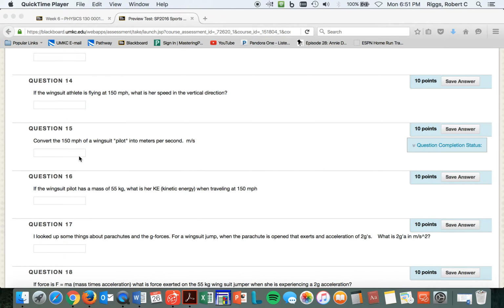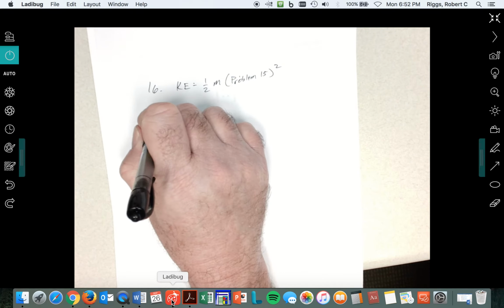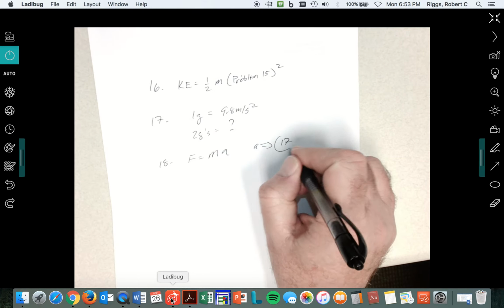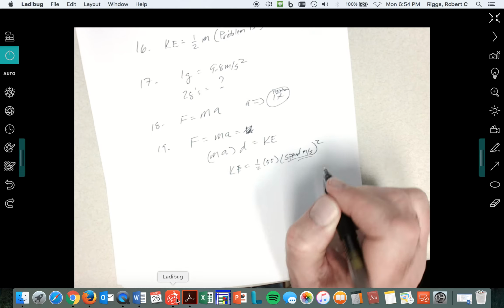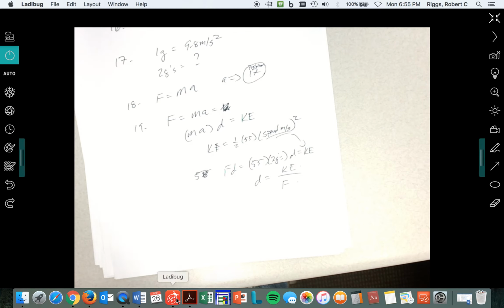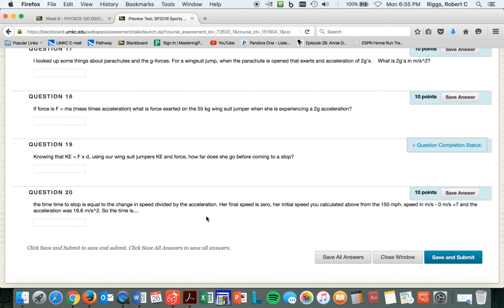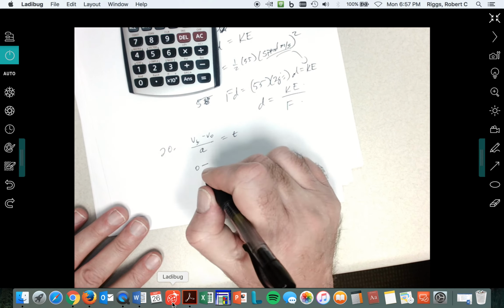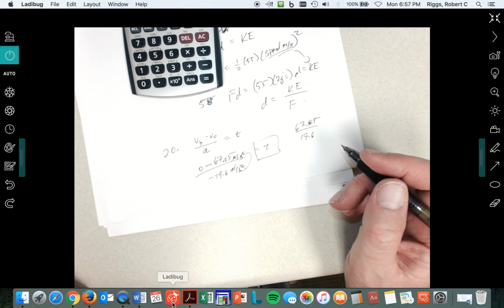Lesson 7 HW Help Video 4 Track 12